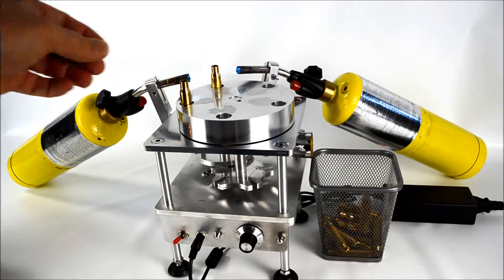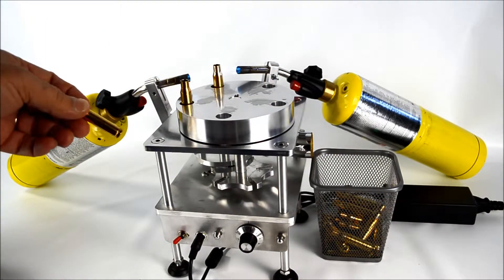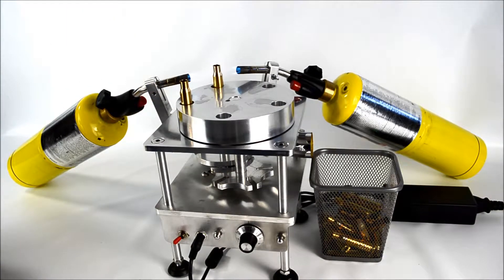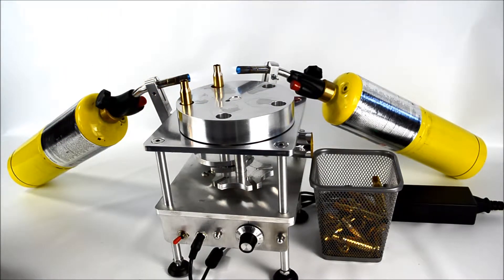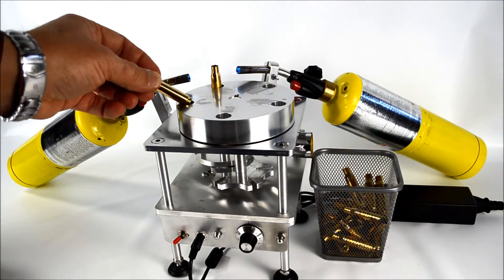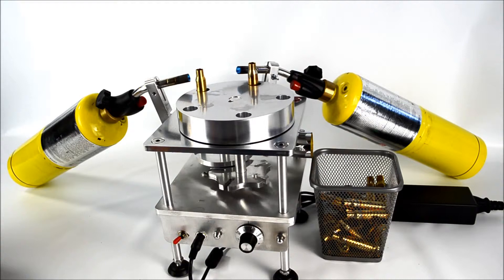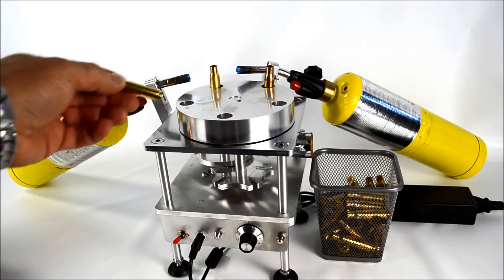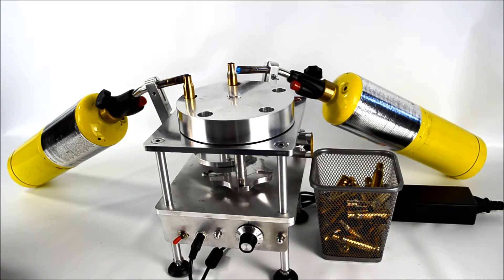SASSYBrass Standalone configuration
Annealing 7.62 NATO/.308 Winchester once fired Lake City brass using the SASSYBrass Rifle Case Annealing System, for more information.